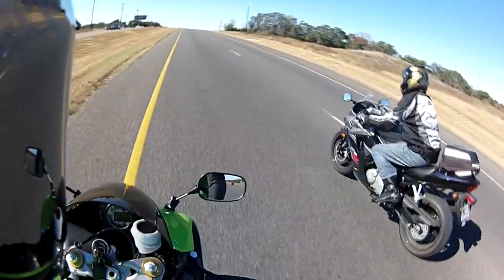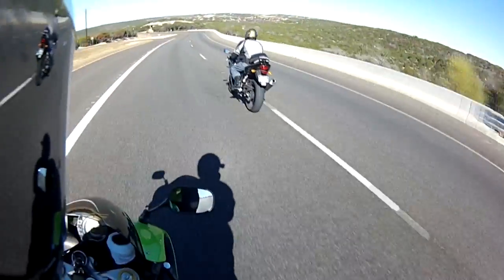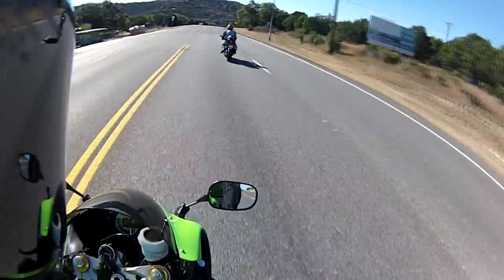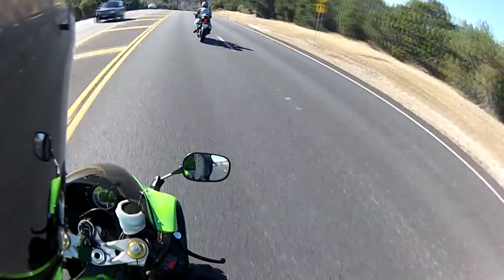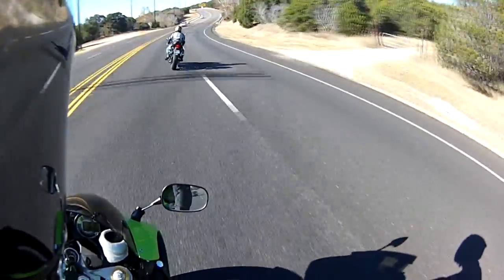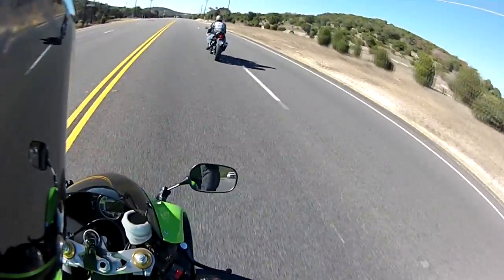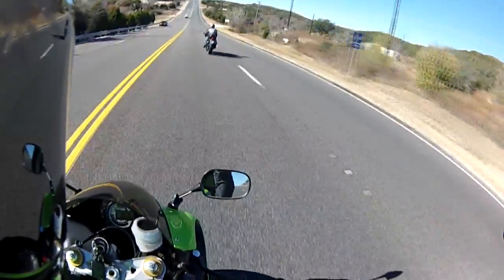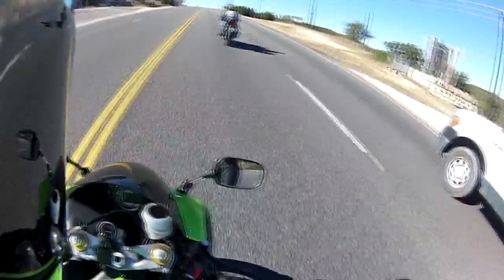Awesome Ride With the Bossi!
SO CLOSE TO GETTING CAUGHT BY THE COPS IN THIS VIDEO!